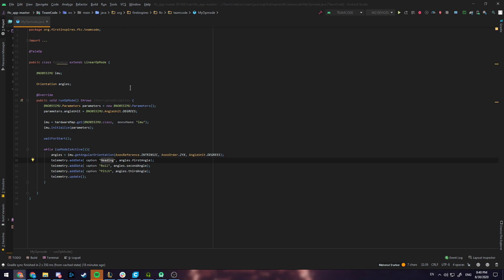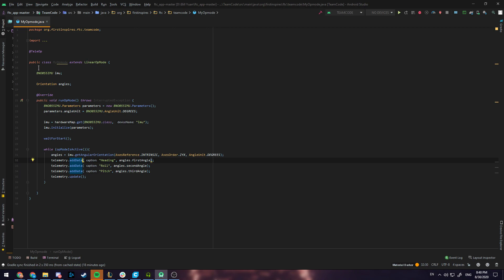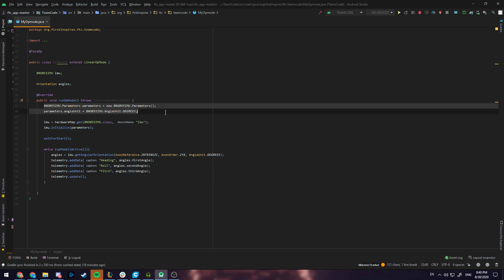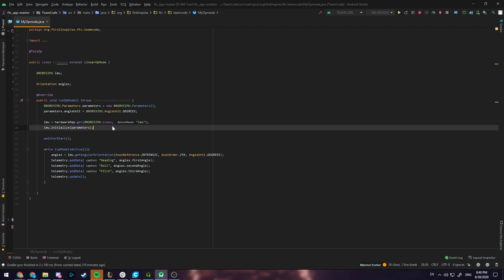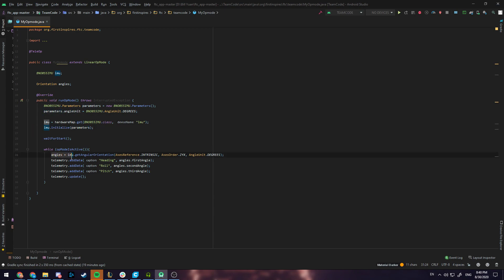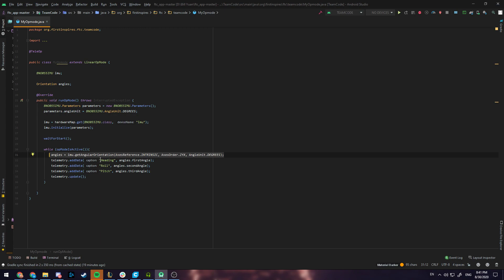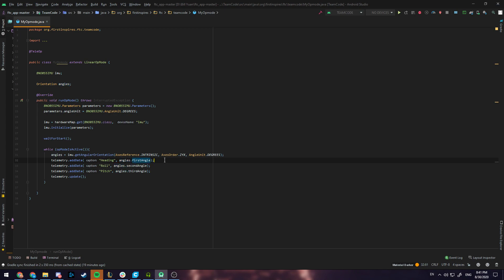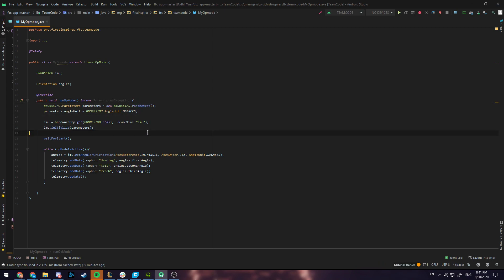How to Program With a Gyro (FTC Robotics)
This video will walk through basic code for the gyro sensor that is built into the REV Expansion Hubs.